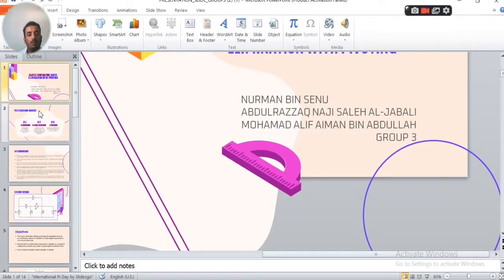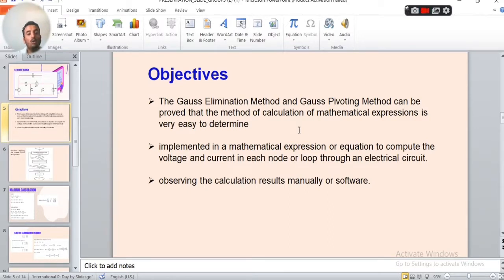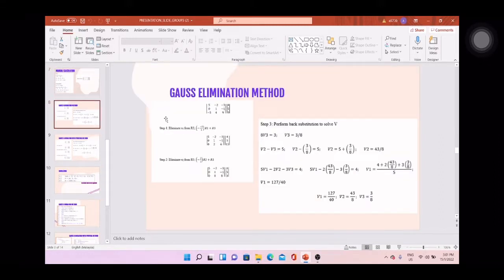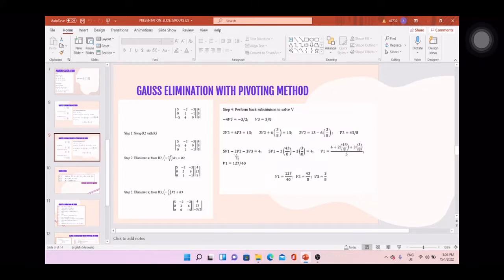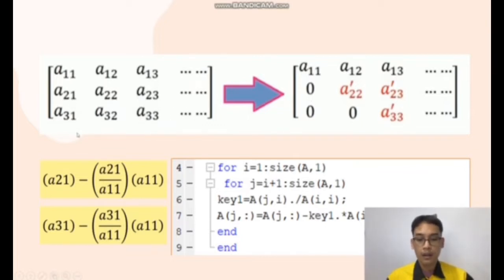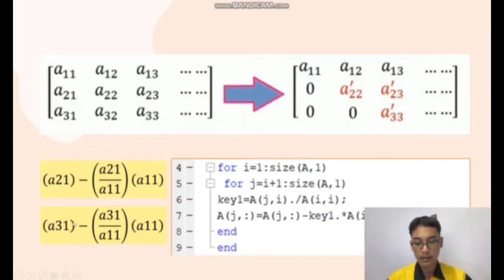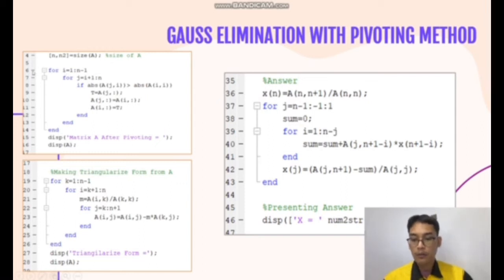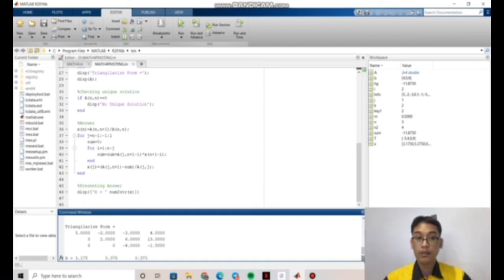Gauss Elimination,Gauss Elimination With Pivoting